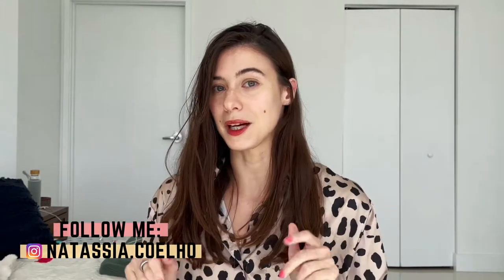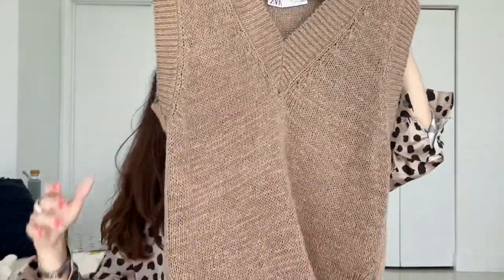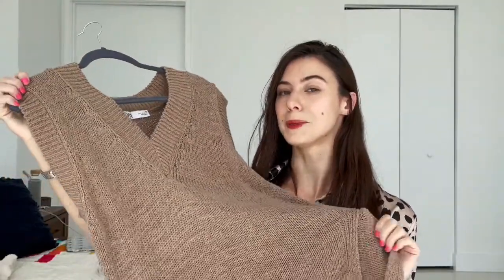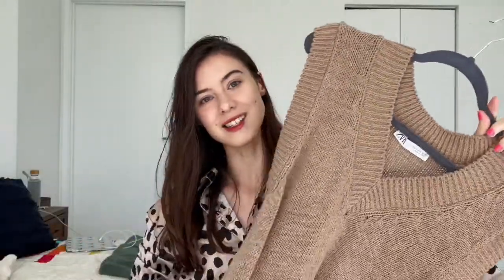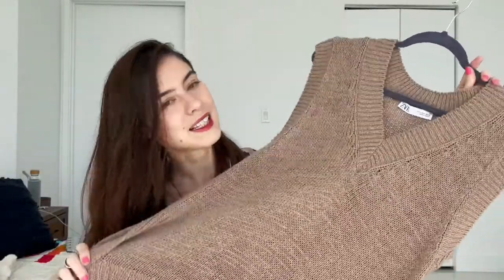10 Outfits, 1 Vest | How to Style a Sweater Vest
Hello lovelies! As you can see, my mind is already on fall. Give me ALL OF THE SWEATER VESTS. Here are my favorite ways to style a sweater vest :) Some of these you can actually wear even in the summer (unless you live in Miami like me... it's risky).

The vest I'm wearing is thrifted, but here are some similar options for you:

- Beige vest from Abercrombie
- Black vest (and blue or grey too) from H&M
- A cropped version from from UO

As always, thank you for the support! Love youuuuuu

My name’s Natassia and my goal is to make women feel like they can feel stylish at any age and size. I’ve always been passionate about fashion, but I also am ALL ABOUT self-love and self-care, which is the reason I started this channel! I wanted to bring two things I really care about together: fashion and self-love. I want every woman to feel comfortable in her own skin, because I spent many years uncomfortable in mine… and fashion is one of the things that helped me come out of my shell.